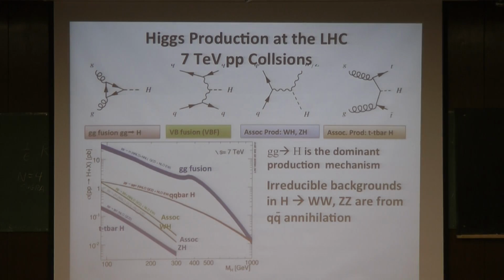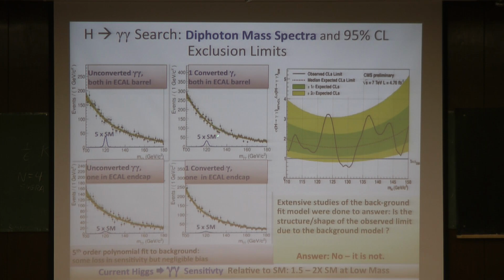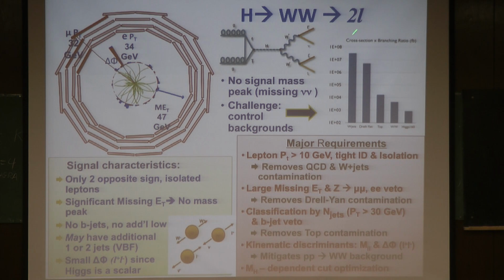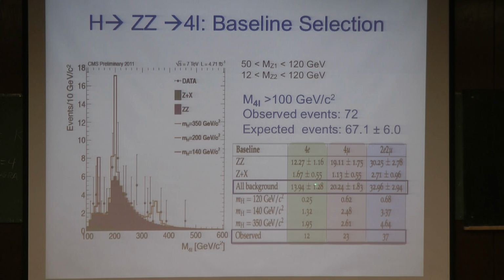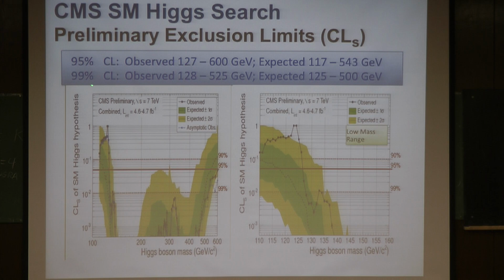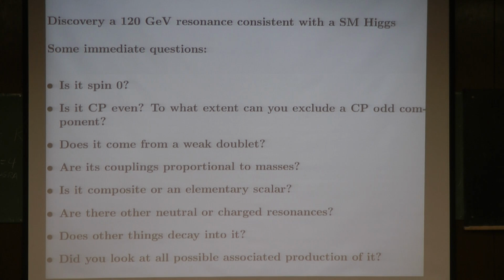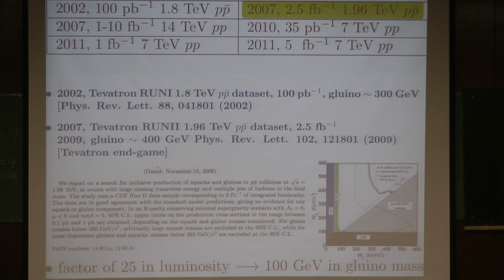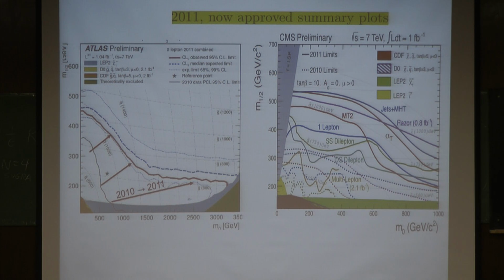The 29th Jerusalem Winter School in Theoretical Physics - Maria Spiropulu (CERN and Caltech)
2nd Lecture - Maria Spiropulu (CERN and Caltech): LHC Results II

(Monday, January 2nd)